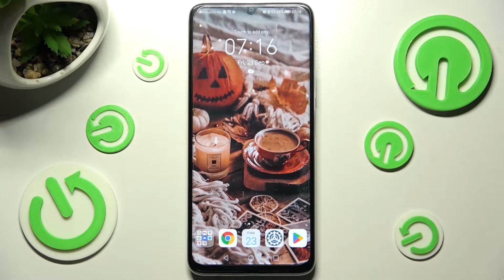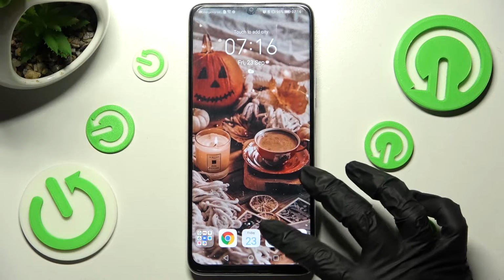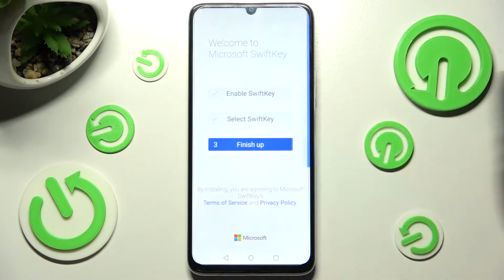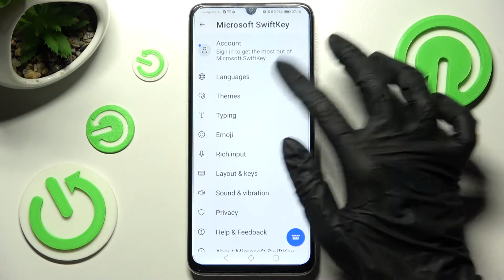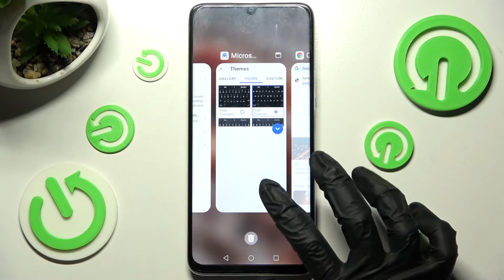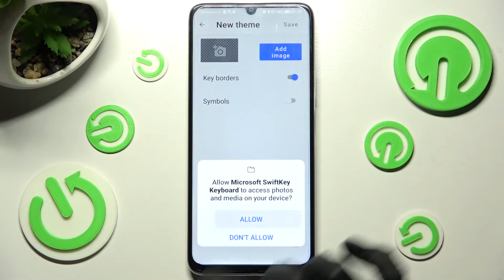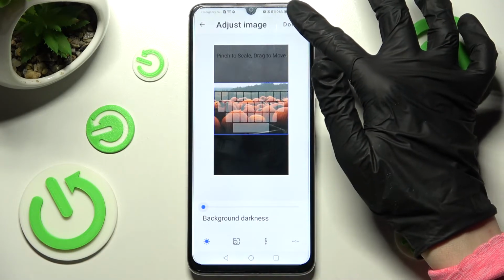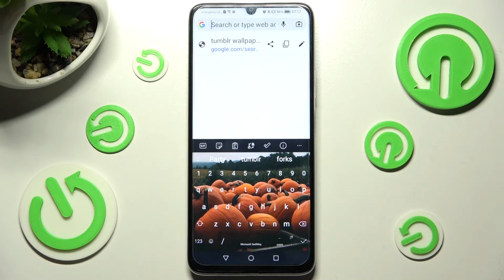How to Change and Customize Keyboard Theme on HONOR X7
Find out more info about HONOR X7:
Let's watch this tutorial if you want to change the keyboard's theme on HONOR X7. We will show you how to open the Microsoft Swiftkey keyboard settings and then how to find all default themes - select your favourite and apply it on your device. Go to our YouTube channel if you want to know more about SAMSUNG Galaxy A23.

How to change the keyboard theme on HONOR X7? How to set up a keyboard theme on HONOR X7? How to change theme of Microsoft Swiftkey keyboard in HONOR X7?